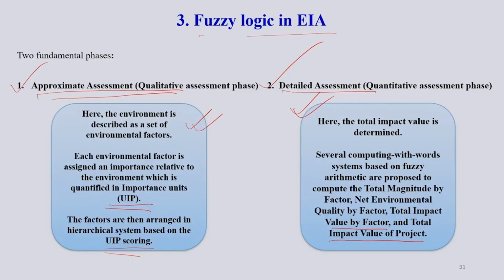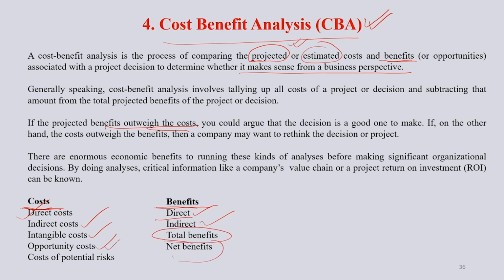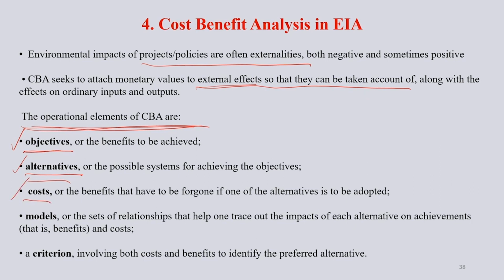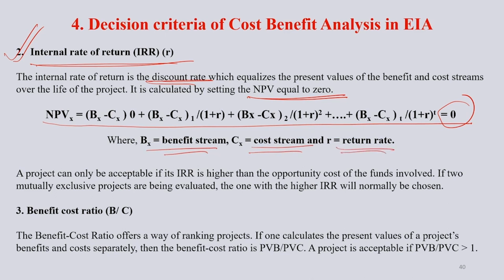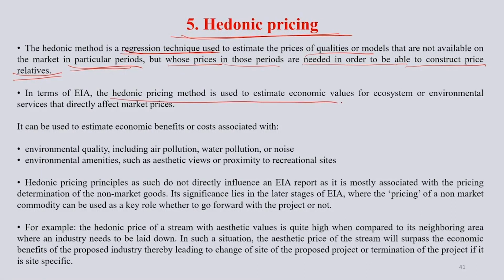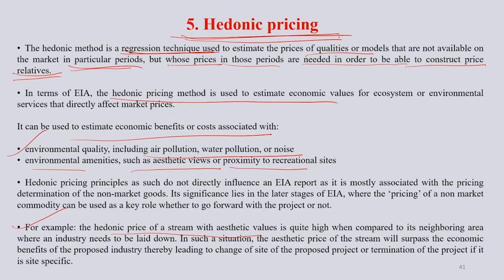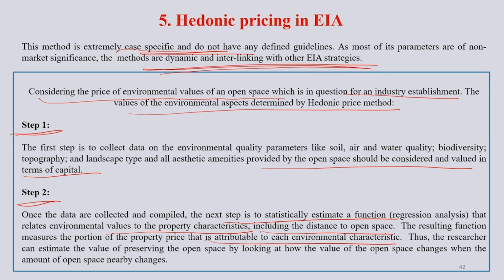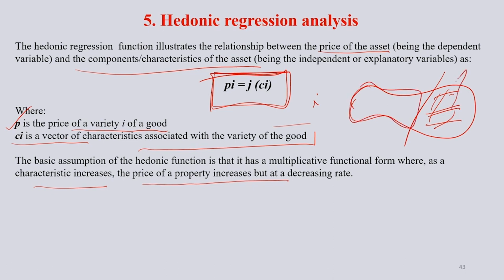Environmental Impact Assessment (EIA) Part-4